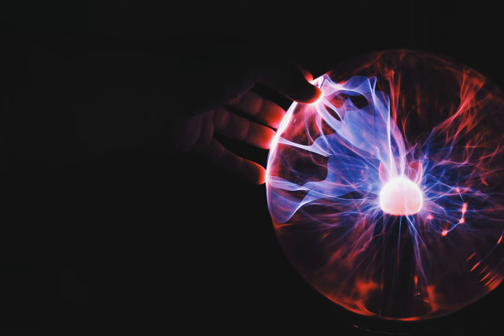magic - Does my three-dimensional compass system make sense?